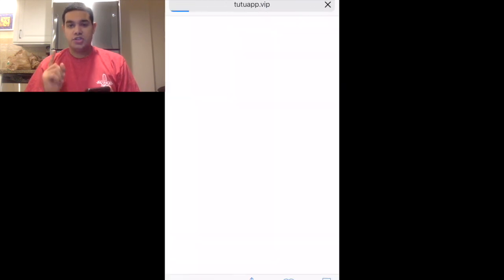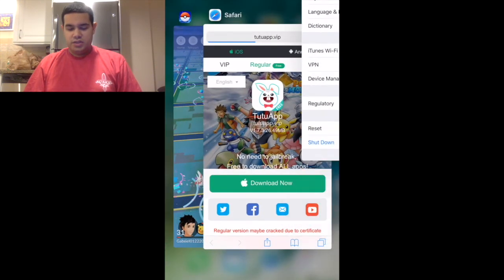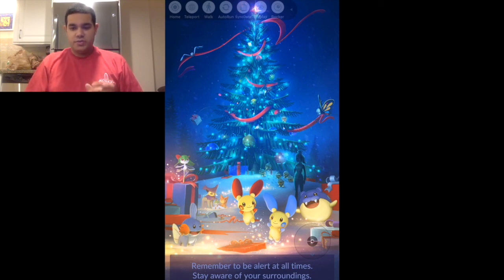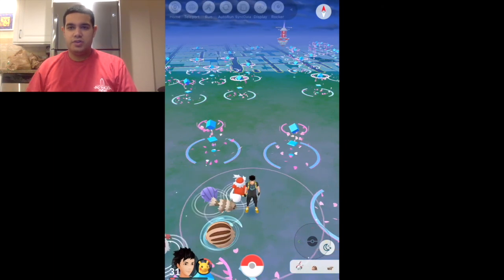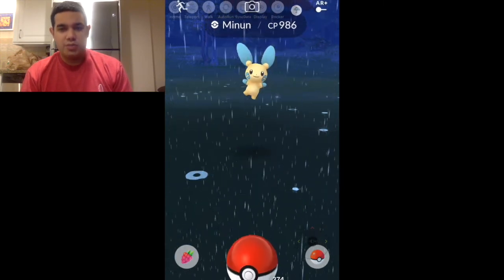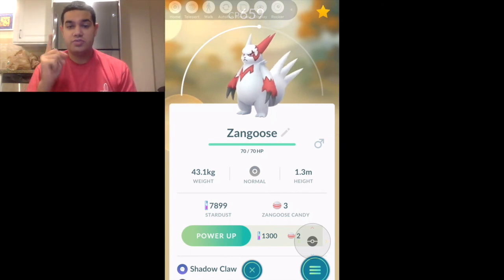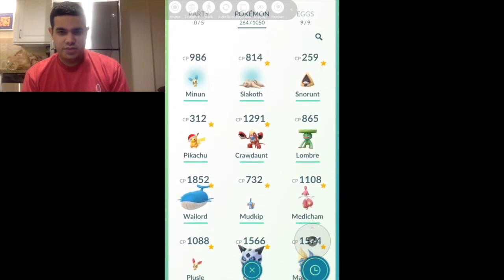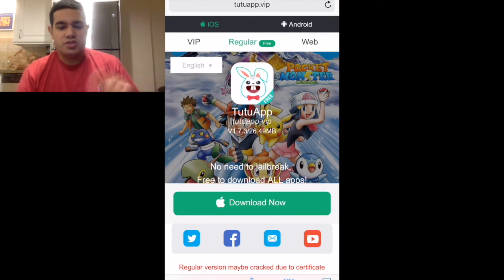HOW TO HACK POKEMON GO! HOW TO AVOID GETTING RED WARNING OR BANNED!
Hope that you've enjoyed the video, be sure to check out the pages below, and follow them please.